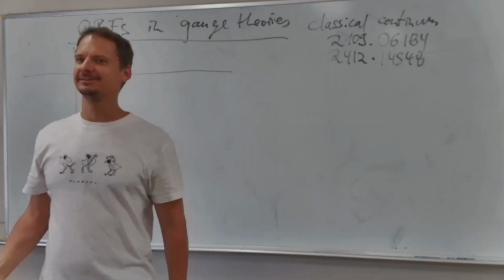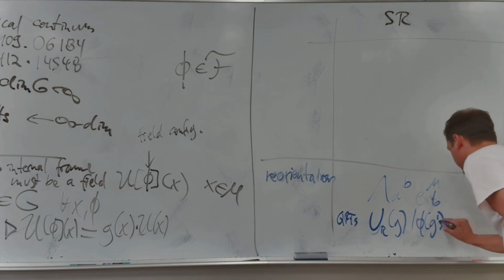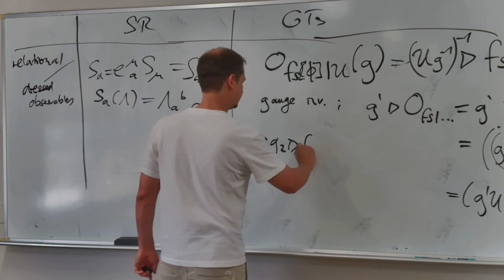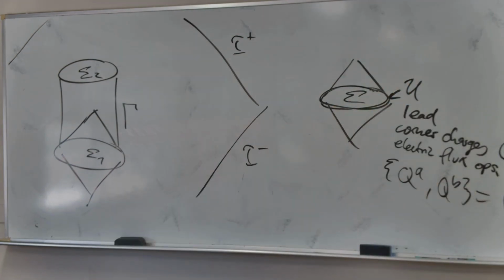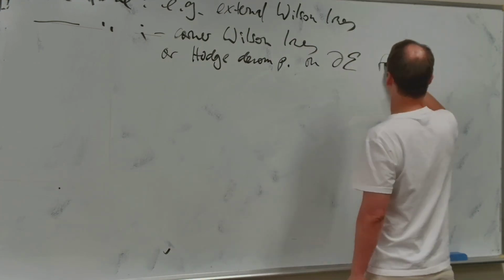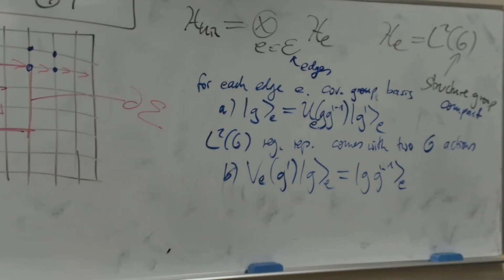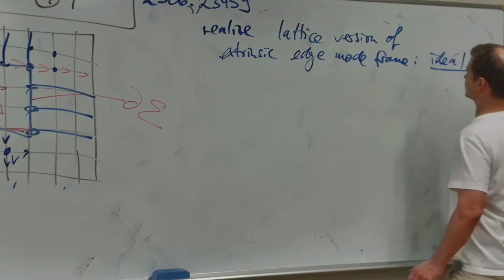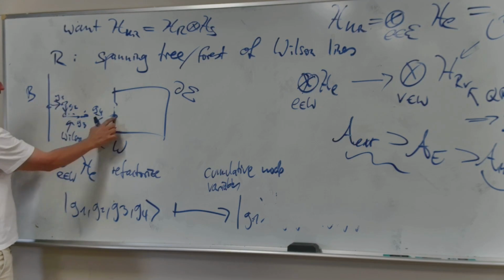8th QGG Lecture - Quantum Reference Frames - Lecture #8